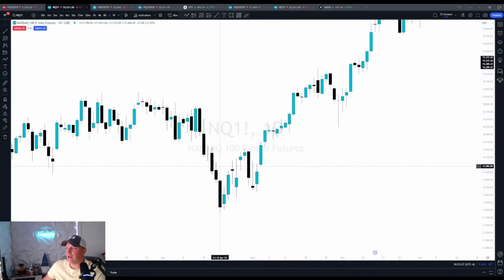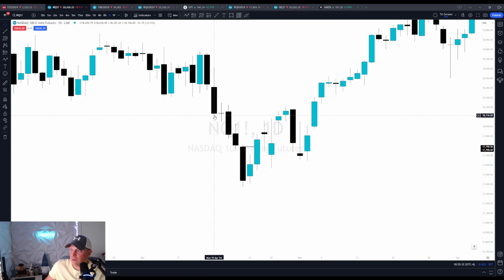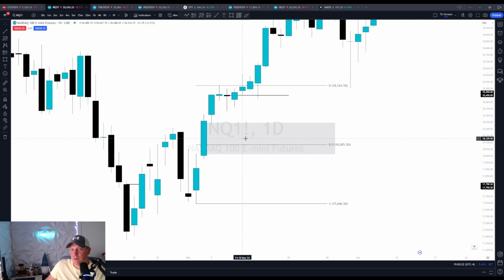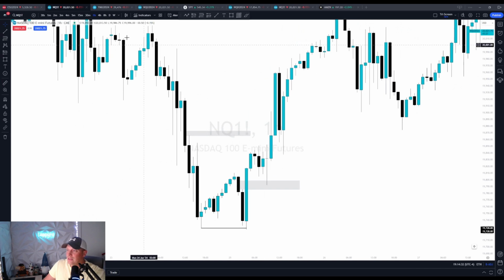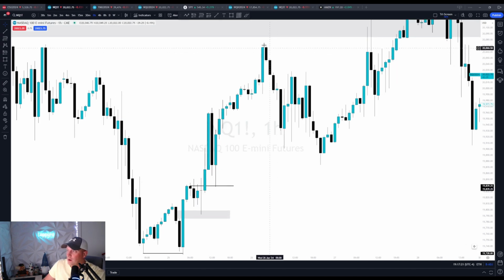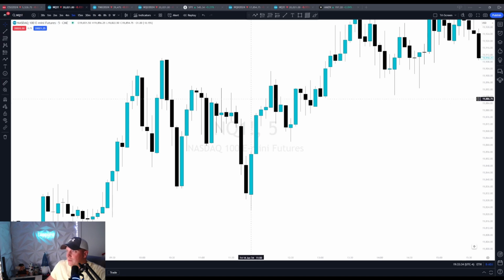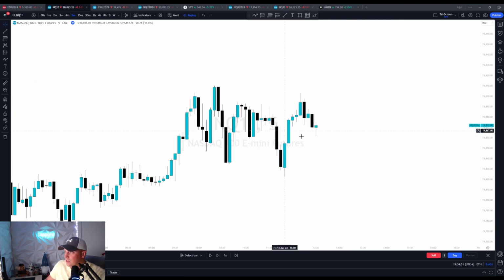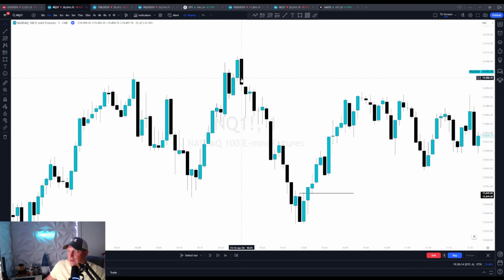EVERYTHING to Master Order Blocks: The Only Video You Need!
Dive into this video with me and learn how I use Order Blocks everyday to help me determine bias, enter trades, stay in trades, and how to tell when the market is going to reverse.

I cover 3 things:

1. How to use OB's for a daily bias

2. Using OB's for an intraday bias

3. Entry model on the lower timeframe

As mentioned in the video, this video below pairs great with this one for even better setups.